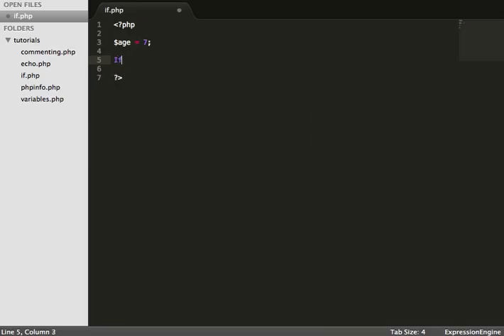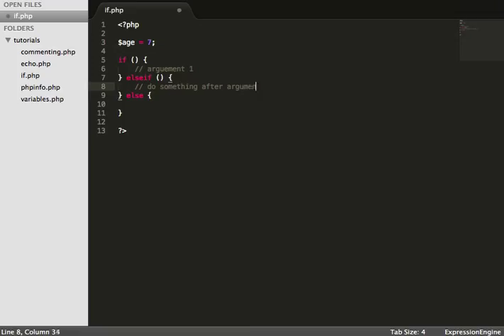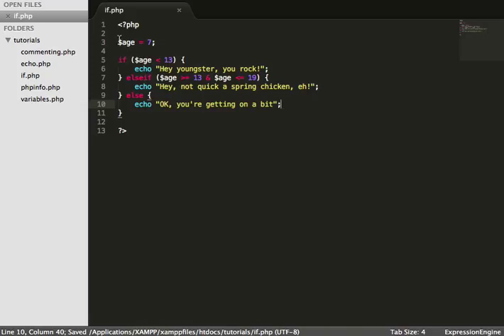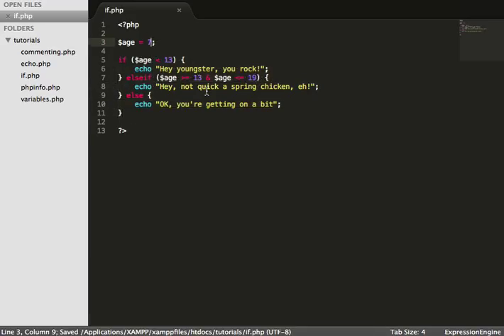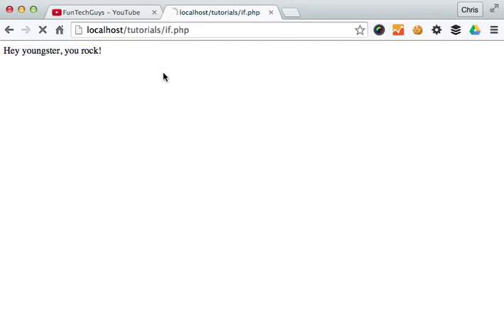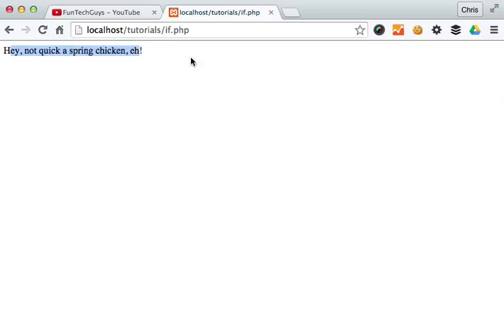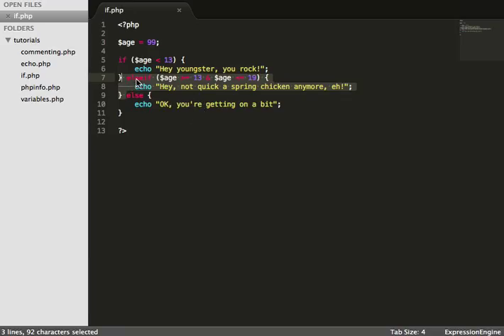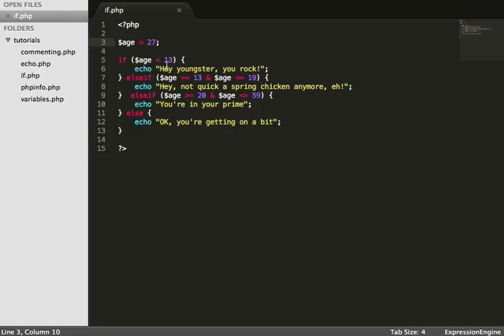PHP Basics Lesson 07: ifelseif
An extension of my previous tutorial, in this video we discuss passing in more arguments to our if statement and run blocks of code based on which argument is valid.